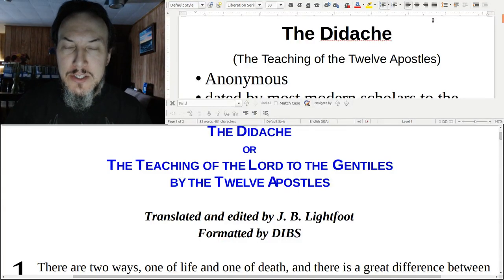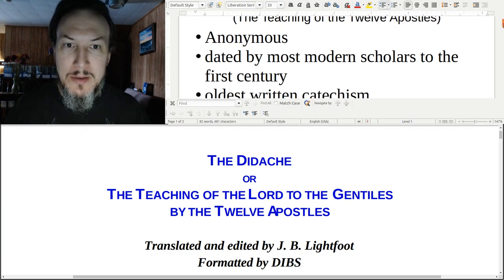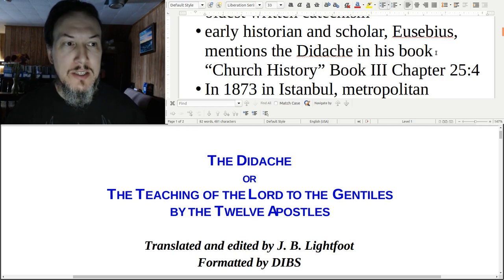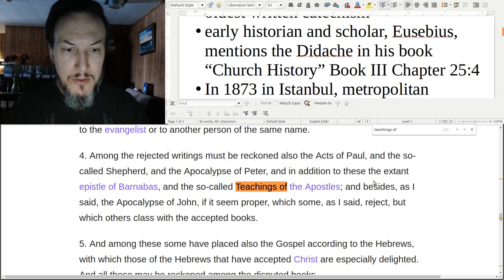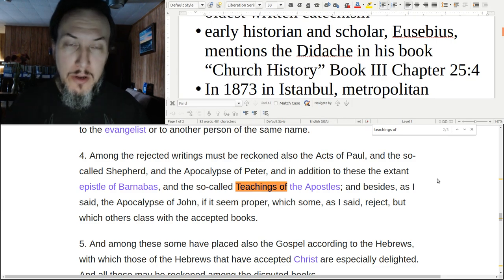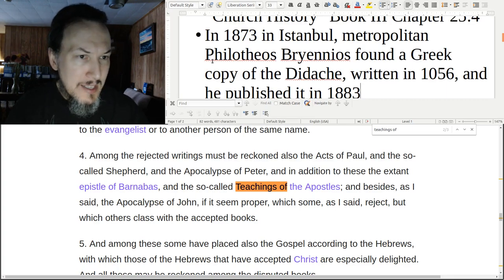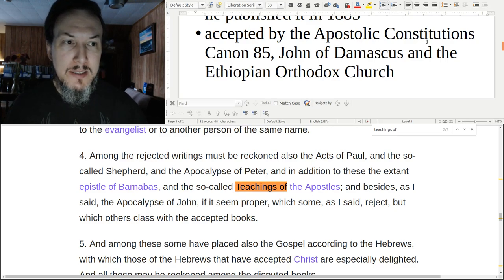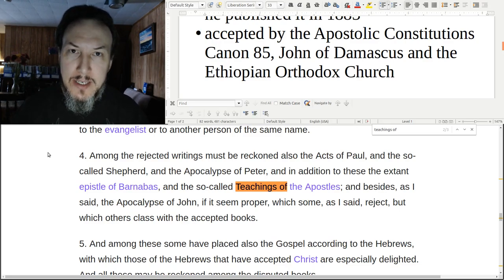Why Study the Didache?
You may download, save, and keep a copy of this video - on the conditions that you do not alter, sell, or monetize it, or any part of it.